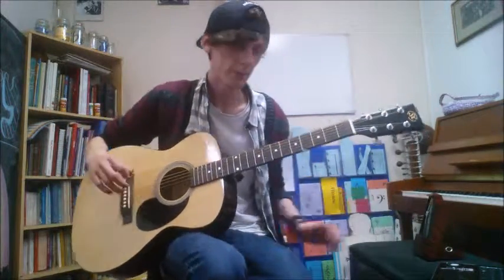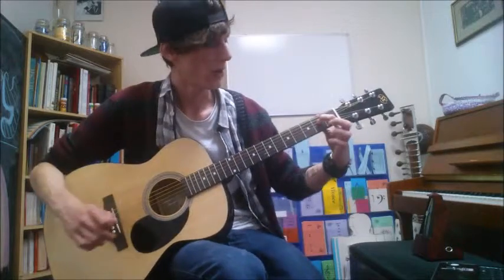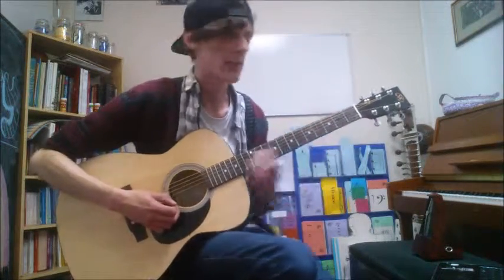It's Raining for Acoustic String Guitar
It's Raining, It's Pouring is a song we use for nylon string guitar in the first block of lessons. This piece is the first introduction to a minor sound.  It has a similar sound at the beginning to A Tisket A Tasket.

Music Academy Hub and Major Minor's Music Academy is a part of Triquetrae Limted. Company number 10553981